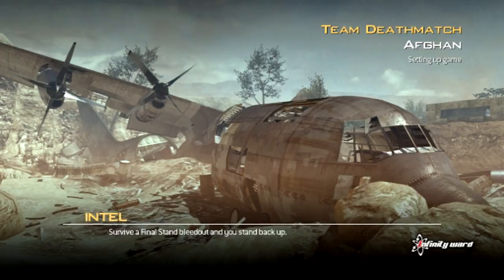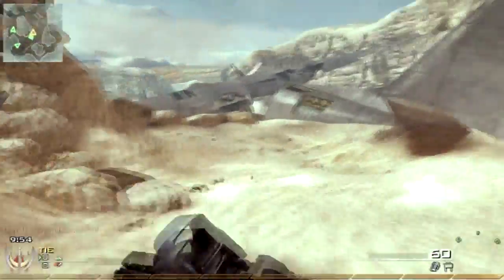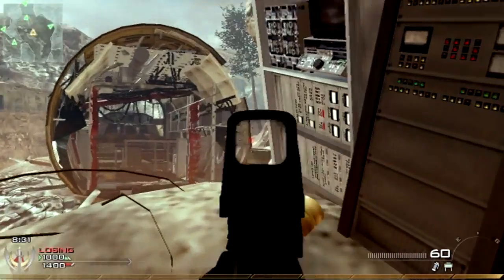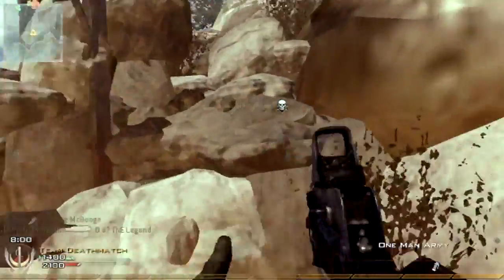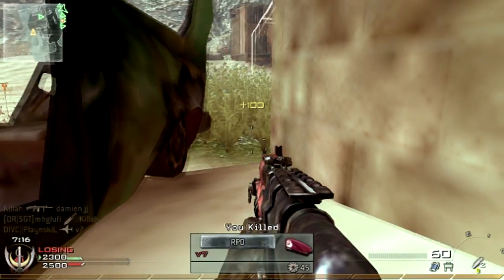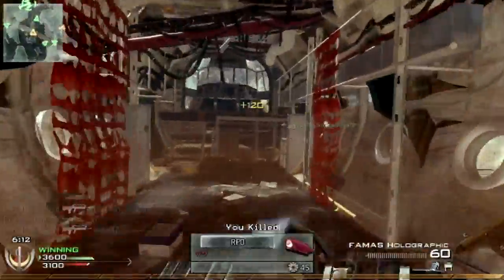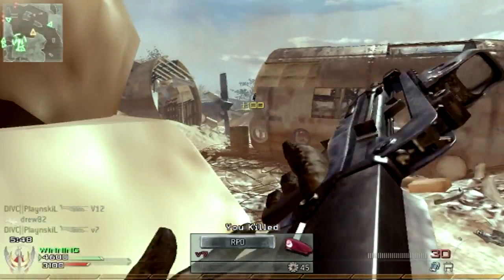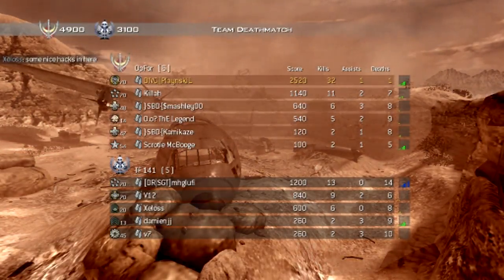Nuke on Afghan (TDM)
You know you play to much Modern Warfare 2 when

-You grab your boss' briefcase off his desk and hold it open for five seconds throw it out the window and say "Bomb defused"

-You see and airplane and say "Enemy UAV spotted!"

-The power goes out and you yell "EMP, electronics are offline!"

-You see a helicopter and run to the nearest roofed building

-You see a stabbing and say "Commando using noob"

-Every time you enter a house you start checking corners for campers